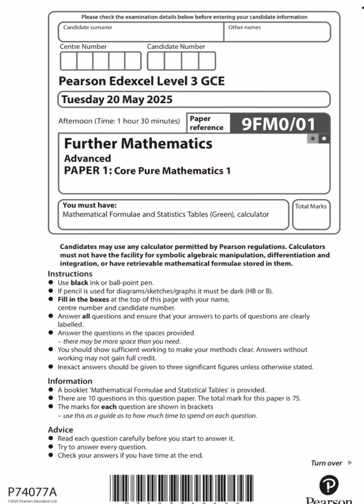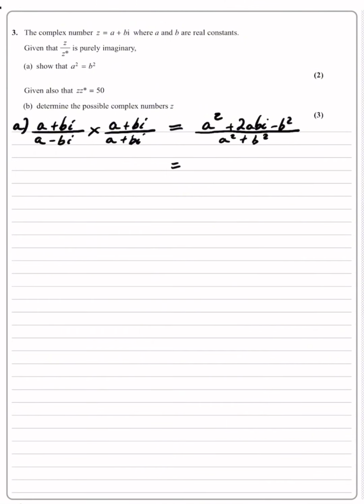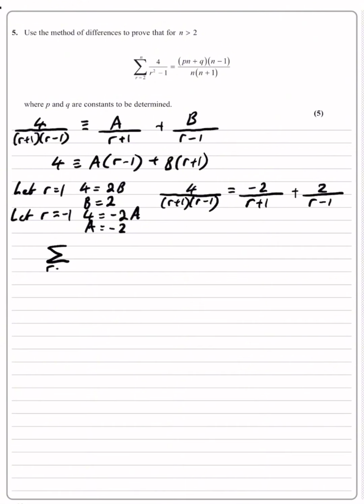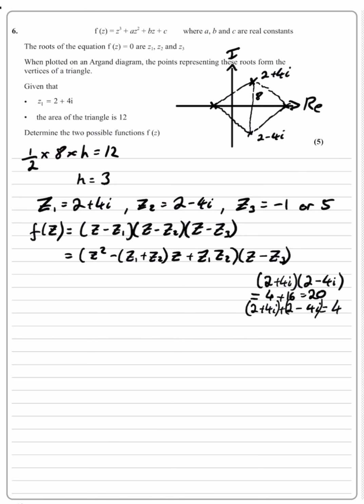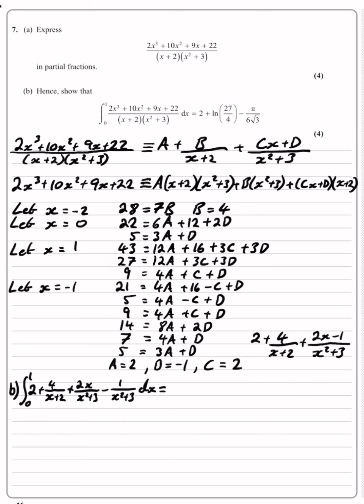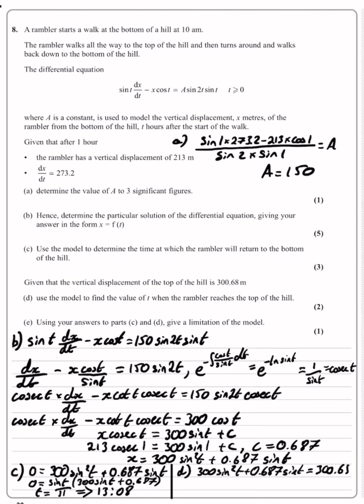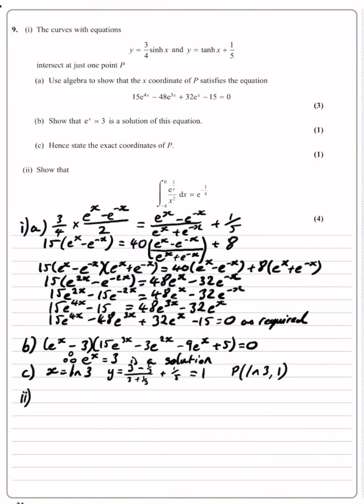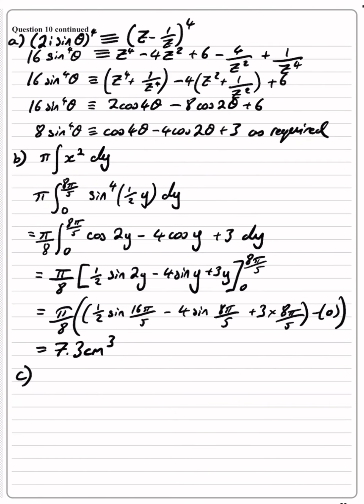Edexcel A Level Further Maths Core Pure 1 May 2025 - Full Walkthrough & Solutions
Full worked solutions for the Edexcel A Level Further Mathematics Core Pure 1 May 2025 exam paper.